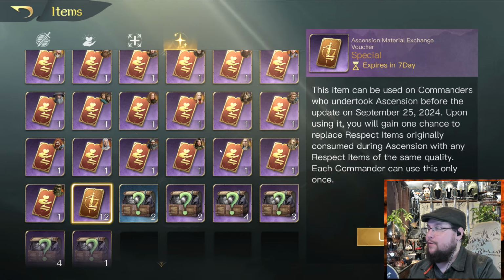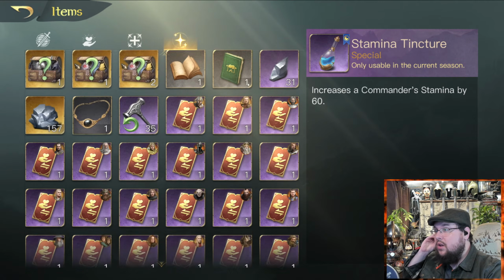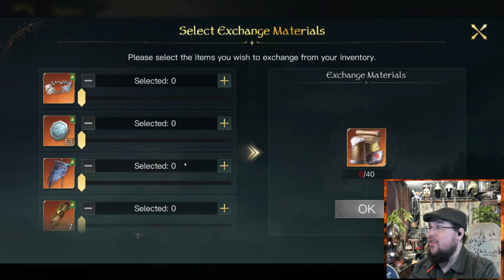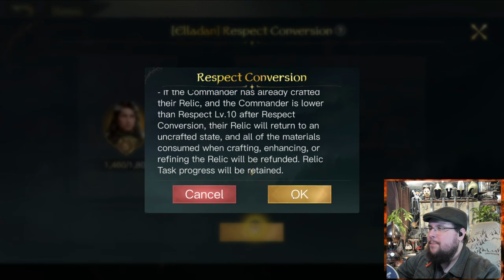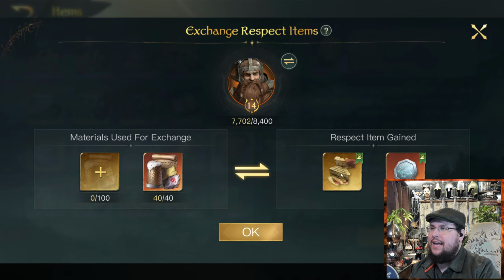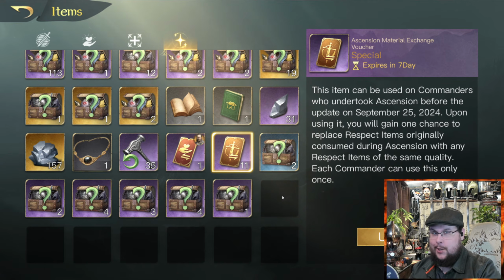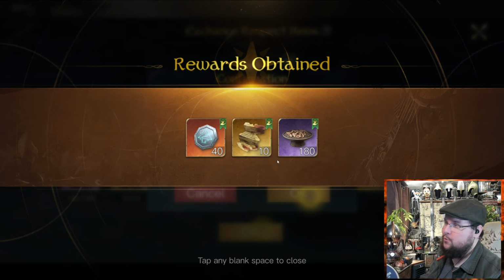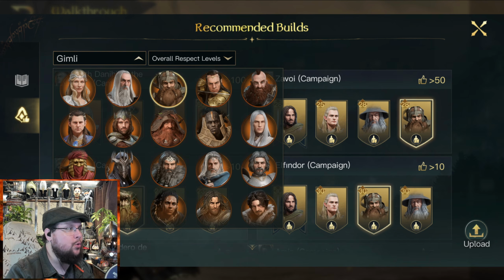IMMPORTANT Item Vouchers Update Info - How to Use them - October update | A RIseToWar Guide.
I will be your Host and Guide Zollin Ironshield Here on  @VoiceoftheRings  A Lord of the Rings Tolkien & Voice-overs Channel With Guides, Replica Reviews, Lore Videos, Game Reviews and so much more!

Below is my link to the official game club for LOTR: Rise To War. If you use this Link to buy Gems
you will get a Little Extra on Top of your purchase! This is the Main Company that Gave me this to share with you all! It Is Legit I used it myself!  Also, they are not sponsoring this link for me to promote it.

Dwarven Royal Guard: Reb !!!
Dwarven Iron Guard: Rataldo !!!
Dwarven Shield Guard: 1 !!!
Dwarven Axe Guard: 3 !!!
Dwarven Rangers: 23 !!!
Dwarven Miners: 5 !!!
Kingdom Supports in Total 34 in our Legion.

Come join us in our Kinship Voice of the Rings on our normal Server CrickHollow(LOTRO).